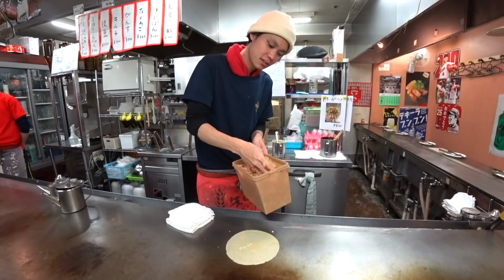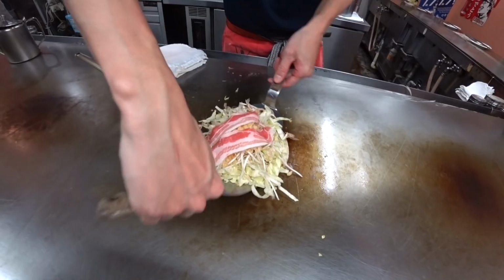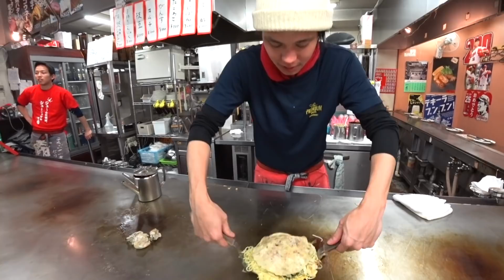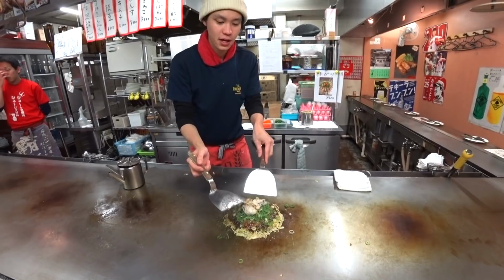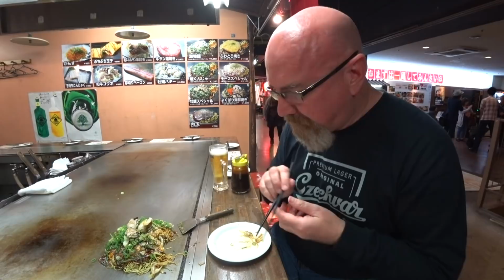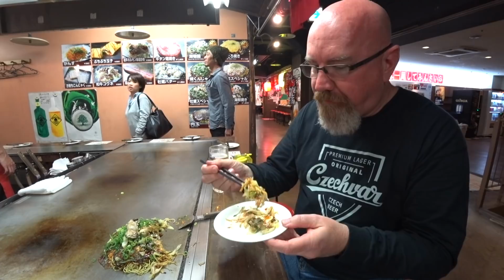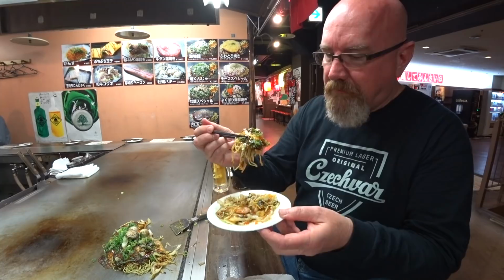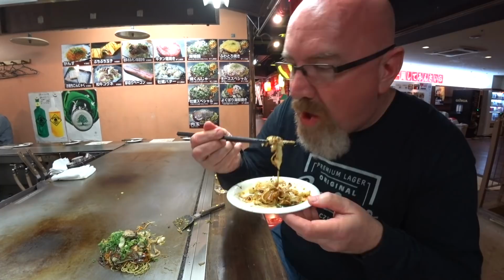Okonomiaki お好み焼き in Hiroshima, Japan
Okonomiaki in Hiroshima, Japan
Ken Domik - KBDProductionsTV
Steering Wheel Tray
Information from Wiki:

Okonomiyaki (お好み焼き o-konomi-yaki) (About this sound listen (help·info)) is a Japanese savory pancake containing a variety of ingredients. The name is derived from the word okonomi, meaning "how you like" or "what you like", and yaki meaning "grill". Okonomiyaki is mainly associated with the Kansai or Hiroshima areas of Japan, but is widely available throughout the country. Toppings and batters tend to vary according to region. In Tokyo, there is a semi-liquid okonomiyaki called 'monjayaki.'

Kansai area
Kansai- or Osaka-style okonomiyaki is the predominant version of the dish, found throughout most of Japan. The batter is made of flour, grated nagaimo (a type of yam), water or dashi, eggs and shredded cabbage, and usually contains other ingredients such as green onion, meat (generally thin pork belly, often mistaken for bacon), octopus, squid, shrimp, vegetables, konjac, mochi or cheese. Okonomiyaki is sometimes compared to an omelette or a pancake and may be referred to as a "Japanese pizza" or "Osaka soul food".

Some okonomiyaki restaurants are grill-it-yourself establishments, where the server produces a bowl of raw ingredients that the customer mixes and grills at tables fitted with teppan, or special hotplates. They may also have a diner-style counter where the cook prepares the dish in front of the customers.

In Osaka (the largest city in the Kansai region), where this dish is said to have originated, okonomiyaki is prepared much like a pancake. The batter and other ingredients are pan-fried on both sides on either a teppan or a pan using metal spatulas that are later used to slice the dish when it has finished cooking. Cooked okonomiyaki is topped with ingredients that include otafuku/okonomiyaki sauce (similar to Worcestershire sauce but thicker and sweeter), aonori (seaweed flakes), katsuobushi (bonito flakes), Japanese mayonnaise, and pickled ginger (beni shoga).

Hiroshima style Okonomiyaki
When served with a layer of fried noodles (either yakisoba or udon), the resulting dish is called modan-yaki (モダン焼き), the name of which may be derived from the English word "modern" or as a contraction of mori dakusan (盛りだくさん), meaning "a lot" or "piled high" signifying the volume of food from having both noodles and okonomiyaki.

Negiyaki (ねぎ焼き) is a thinner variation of okonomiyaki made with a great deal of scallions, comparable to Korean pajeon and Chinese green onion pancakes.